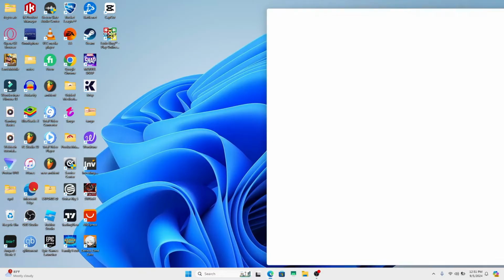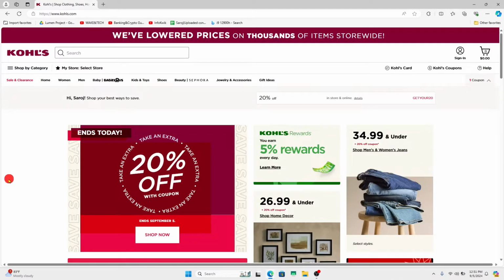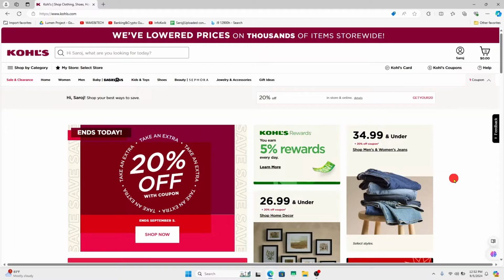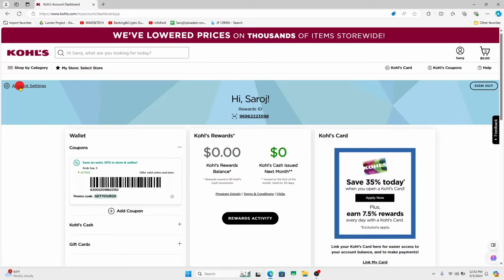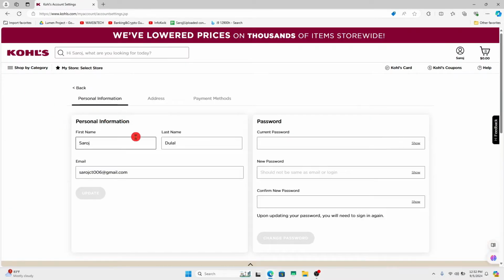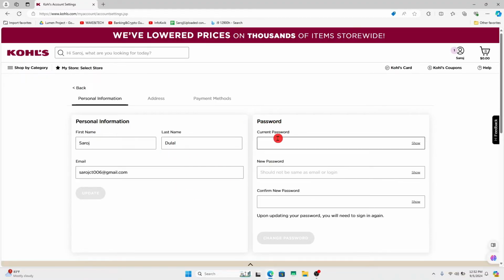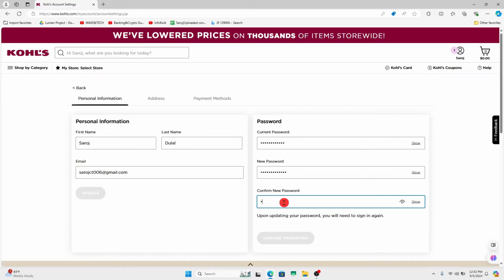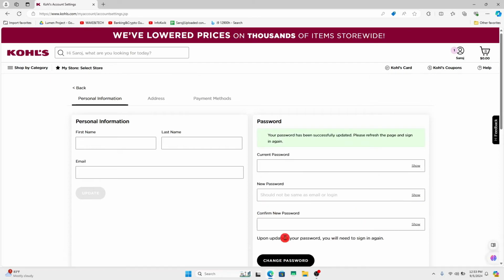How to Change Your Password on Kohls Account? Edit Your Password on Kohls on PC 2024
Need to update your Kohl’s account password? In this video, we’ll guide you through the process of changing your password to keep your account secure. Whether you’ve forgotten your current password or just want to enhance your account security, this tutorial will walk you through every step.